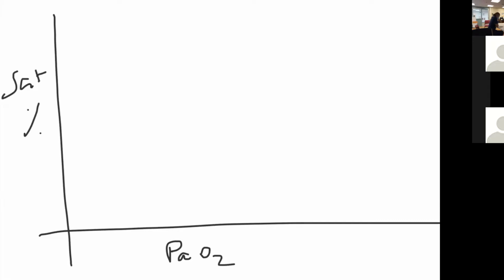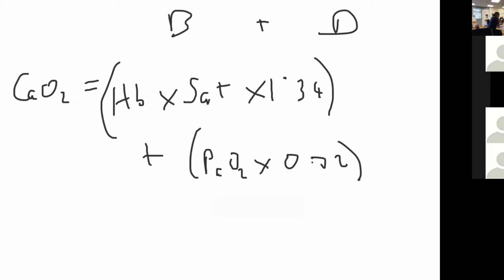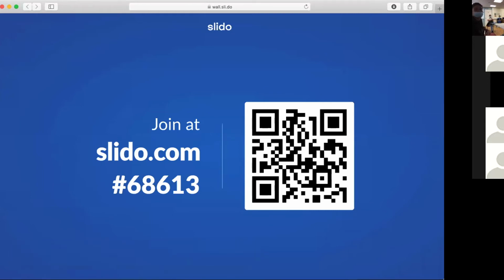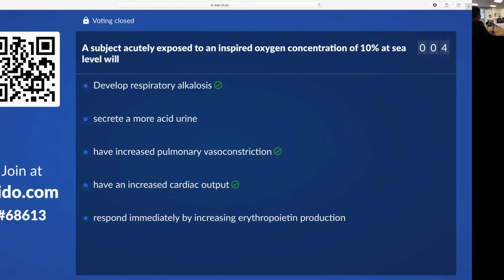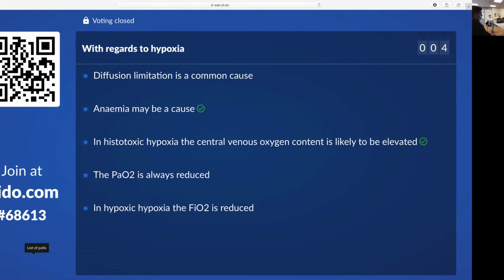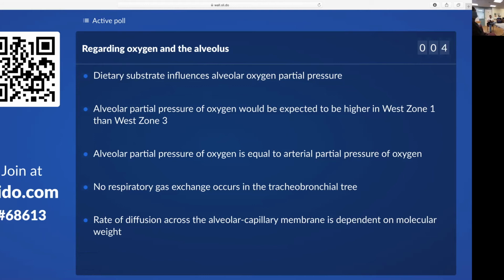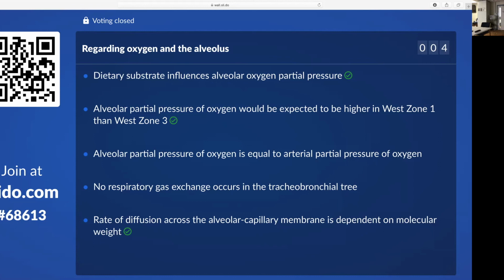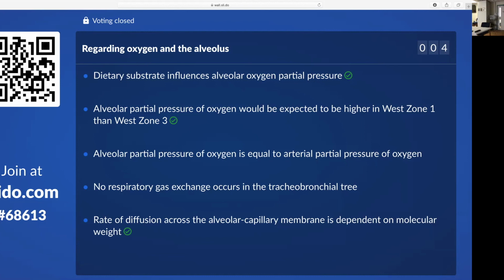FRCA Friday 1 - Respiratory physiology, hypoxia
Musgrove Park Hospital, FRCA Fridays - primary FRCA Revision group.

Session 1 - Respiratory physiology.

Topics covered include hypoxia, oxyhaemoglobin dissociation curve, alveolar gas equation, West's Zones, oxygen content equation.